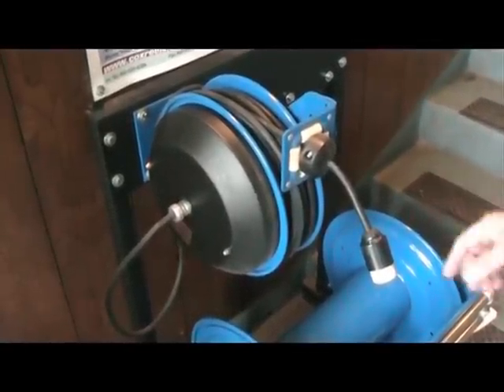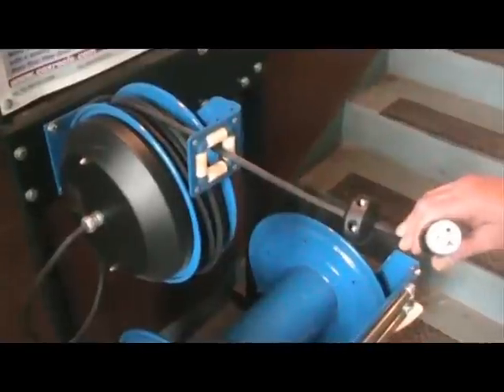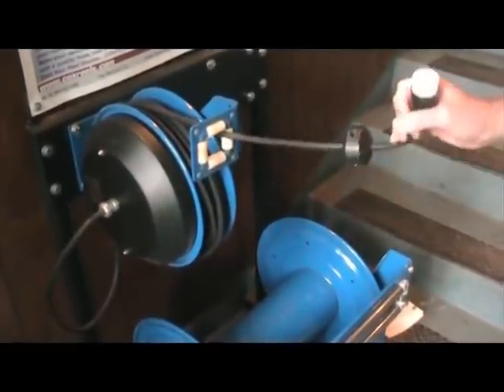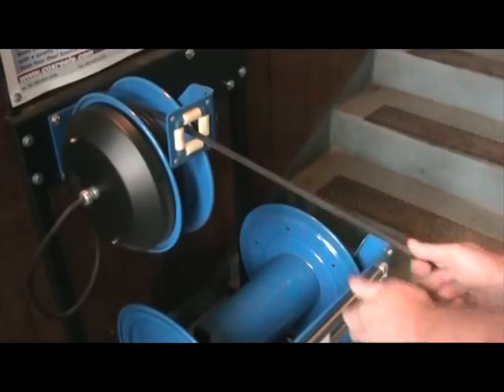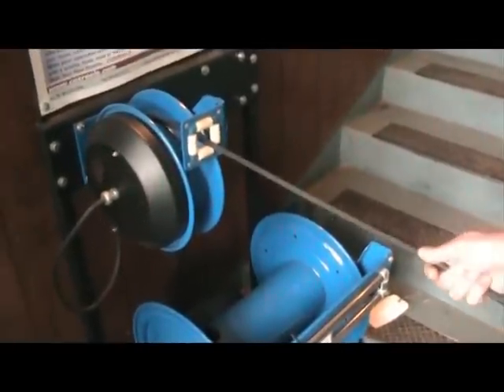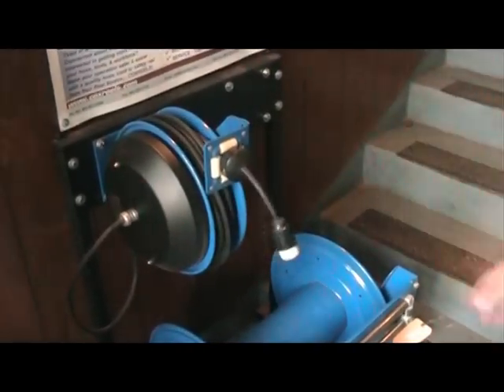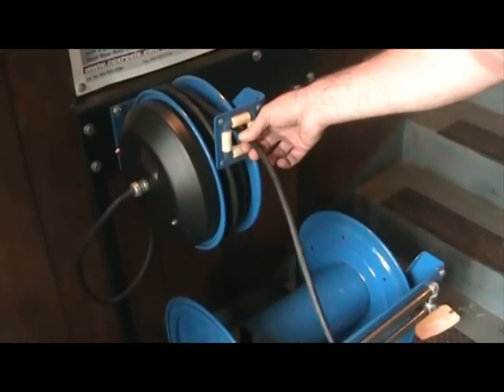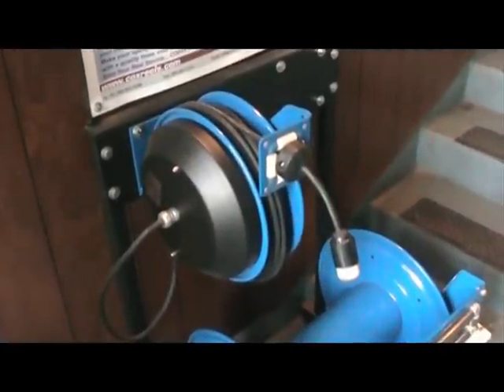Cox Reels EZ Coil Video from ETS Company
of the CoxReels EZ Coil Extension Cord . EZ-P Series Safety Series Performance spring driven retractable hose reels have share the same high quality components and innovated design as the P Series, with the added feature of Coxreels patented EZ-Coil controlled retraction. EZ-Coil safety reels retract up to 80% slower for increased operator safety and require no power source to operate. The reel and its components last longer not having to withstand the slamming action at the end of the recoil cycle. EZ-P series hose reels are available in low, medium and high pressure for use with air, water, oil, grease and other fluids.  For more information or to order go